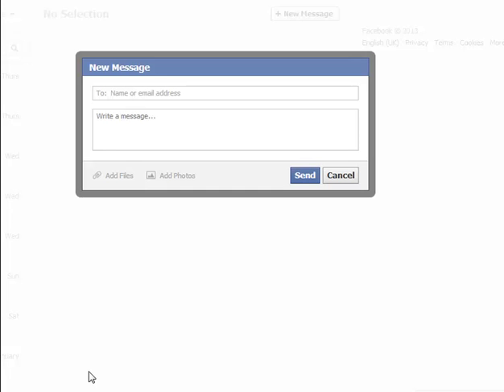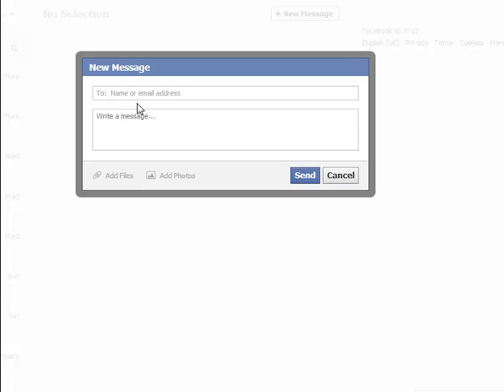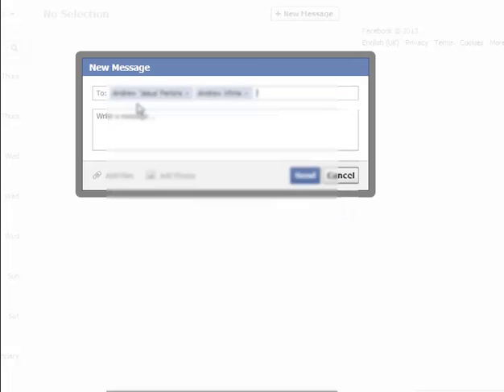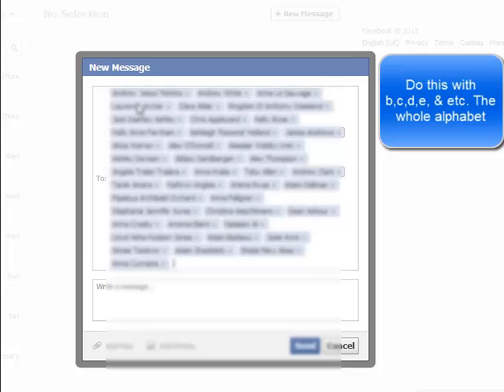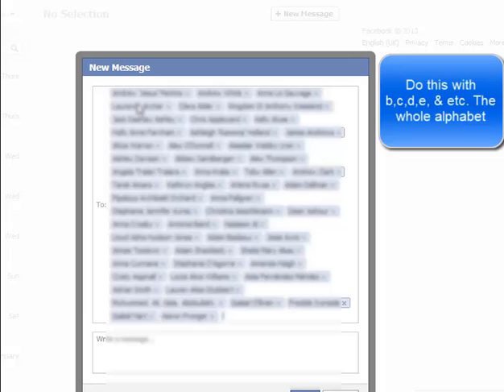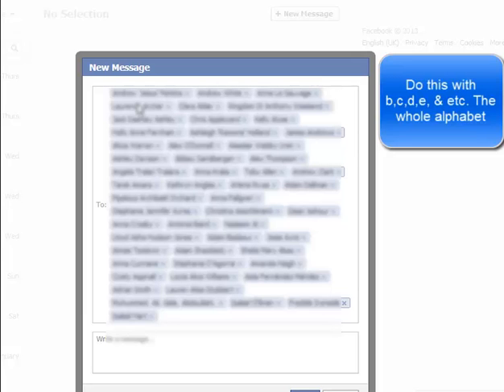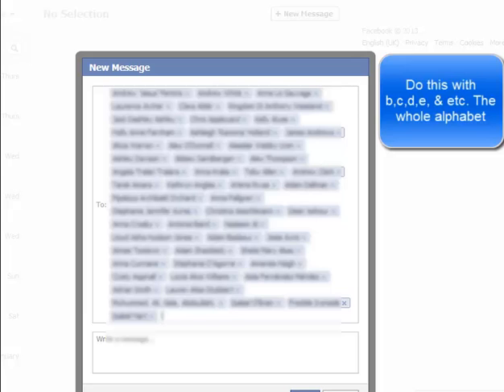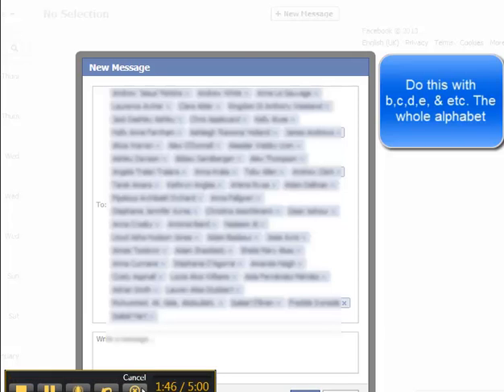SEND MESSAGE to ALL FRIENDS on FACEBOOK INSTANTLY!!! - No need to start a group!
This video will show you how to send a message to all your friends on facebook instantly.
Without having to make a group and message them!
No fancy programs necessary!